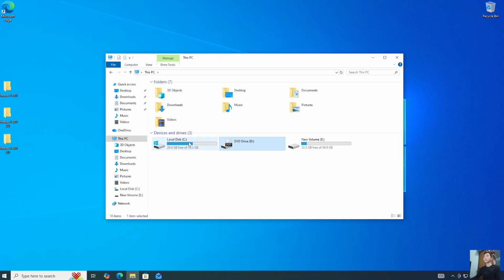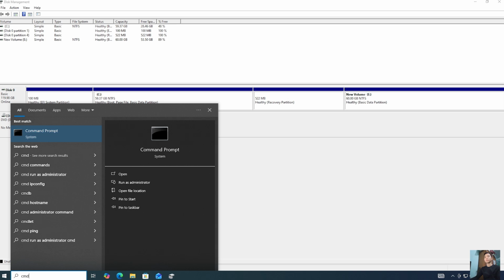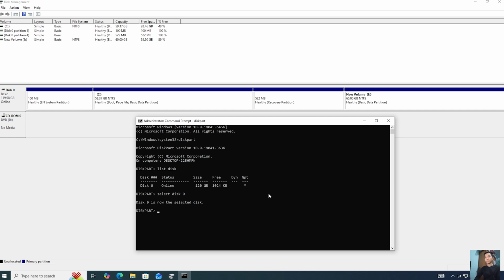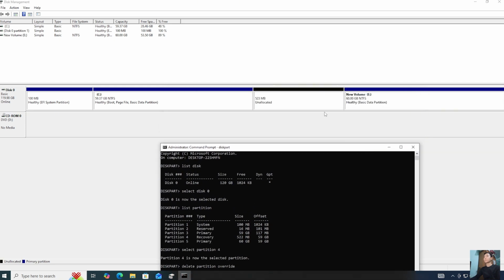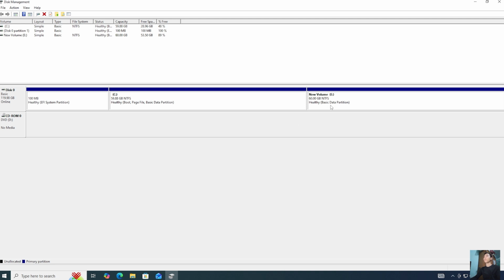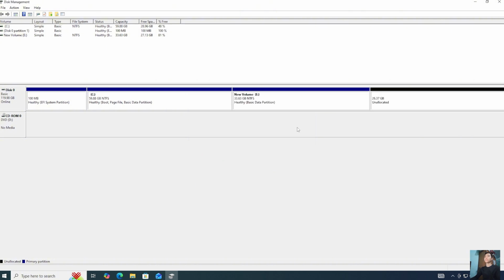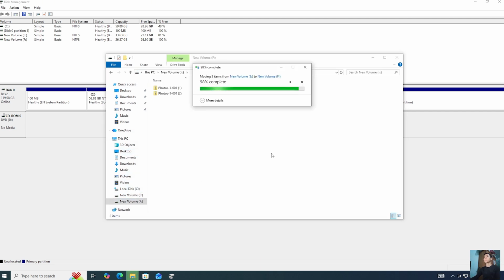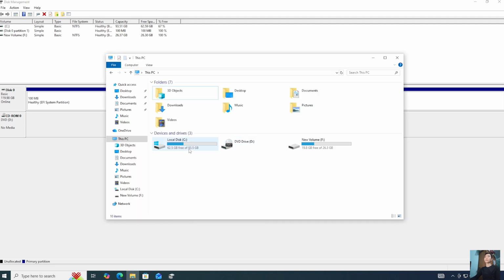How to Extend C Drive by Merging C and D Partitions on Windows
In this video, I will show you how to increase your C drive space by merging the C and D partitions, helping you expand storage when your C drive is full. I will also guide you through the safe steps to avoid data loss and optimize your system for smoother performance.